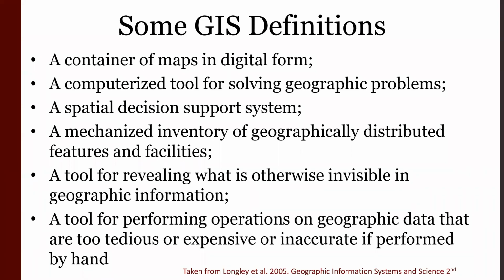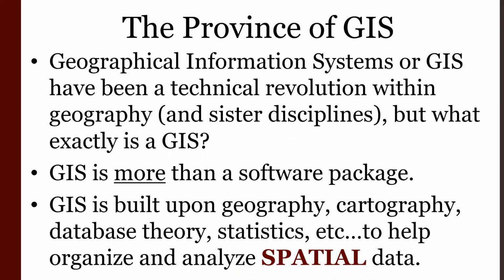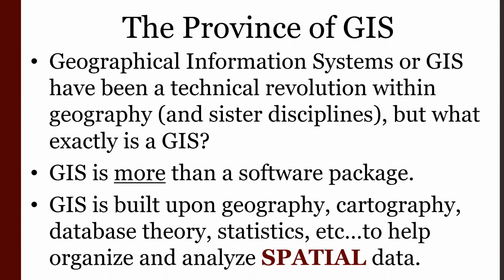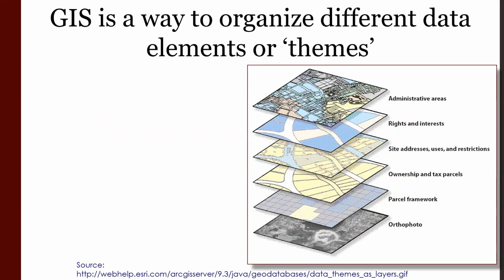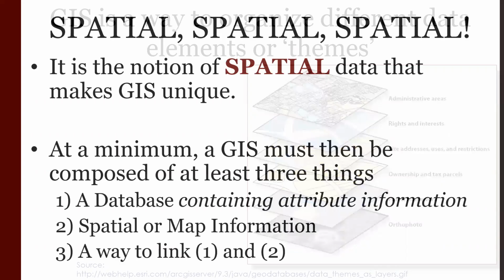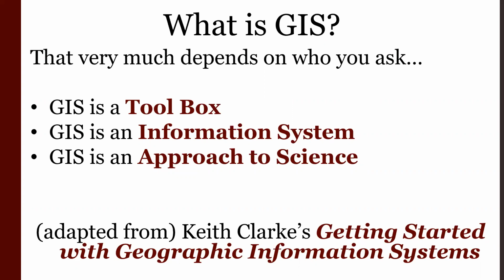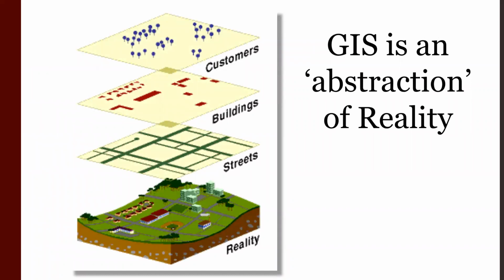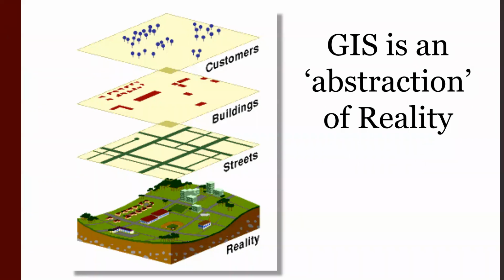Introduction to GIS - Conceptualizations of GIS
An introductory lecture considering many different conceptions of GIS